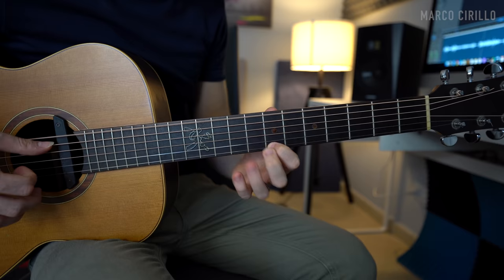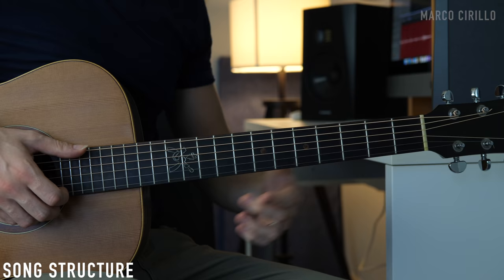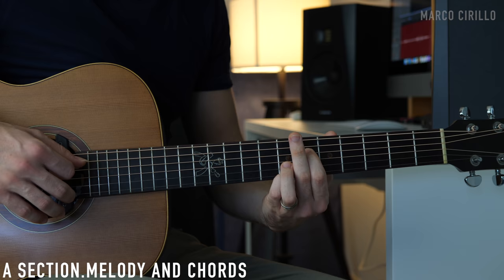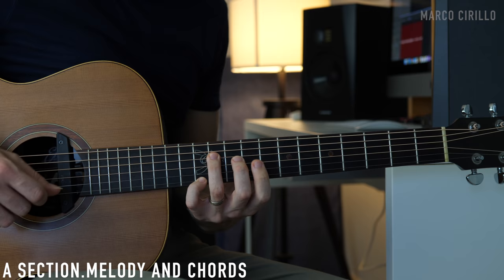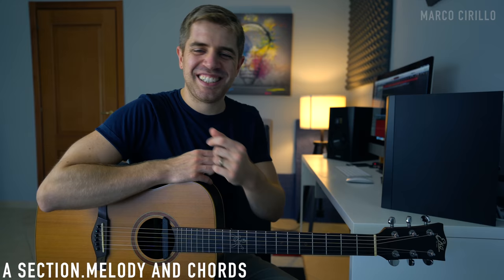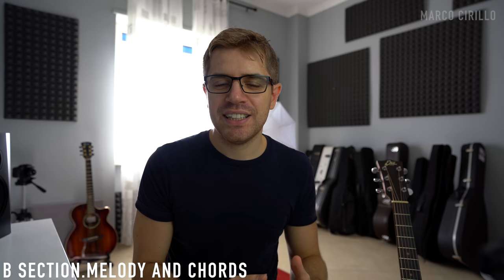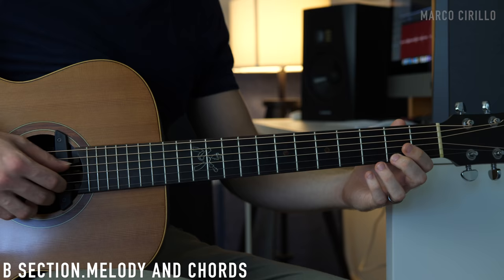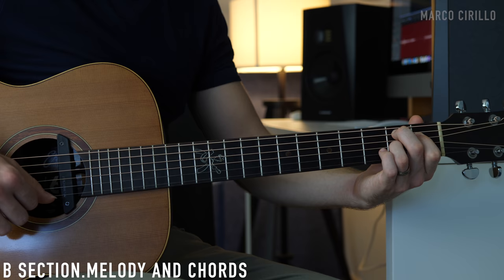Why is This Song so Beautiful? ... LAGRIMA (Classical Guitar Piece)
🎸WHY IS THIS SONG SO BEAUTIFUL SERIES

In this lesson, I will walk you through one of the most beautiful classical pieces for classical guitar.

The song is called Lagrima. It was written by Francisco Tarrega, a Spanish guitar player and composer born in 1852.

Lagrima is a beautiful prelude. It's only sixteen bars long but it tells a beautiful story.

In this video, I am going to break down the piece so that we can understand the chords, melody, and arrangement.

The A section is in E major and it is played with a lovely and simple melody. The B section is in E minor played with beautiful minor cadences.

Learn how to play this beautiful classical piece! It's worth it :)

GUITAR 1: Eko Massimo Varini Signature
GUITAR 2: Journey Instrument Sitka Sapele OF410
GUITAR 3: Journey Instrument Carbon Black Top Matte OF660M
GUITAR 4: LAVA ME 2 from Lava Music
GUITAR 5: AVIAN Skylark 4A
EFFECTS: Boss GT10
RECORDING: Boss Micro BR80
STRINGS: Elixir 010

🎸RECORDING
CAMERA 2: Canon 700D
MIC: RODE

🎸EDITING
Final Cut Pro X
MacBook Pro

All the music posted to this channel are created by and belong exclusively to Marco Cirillo.